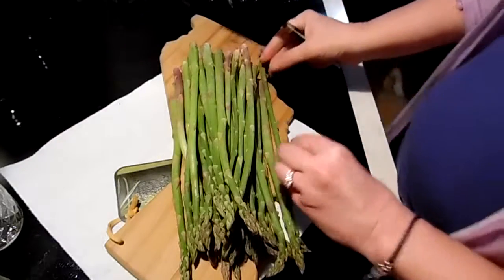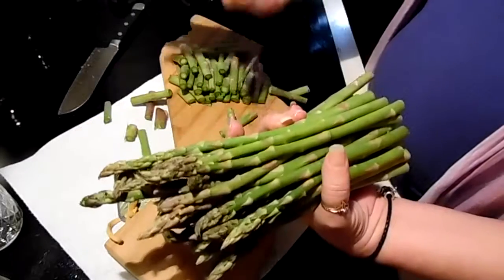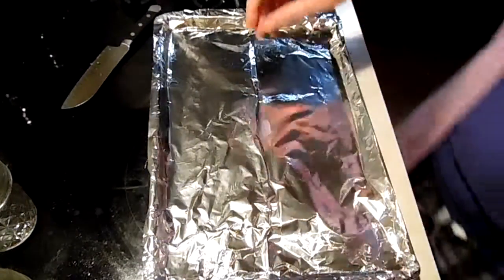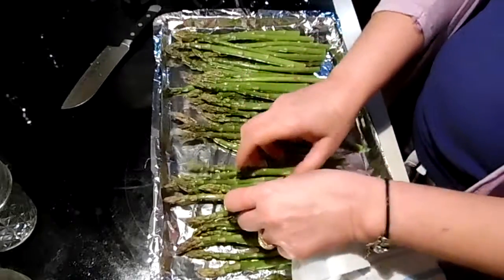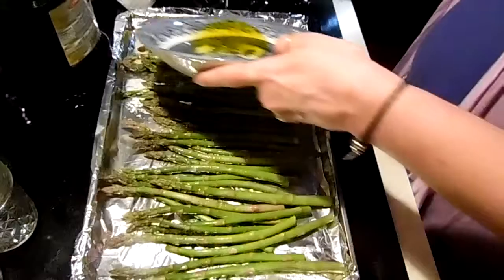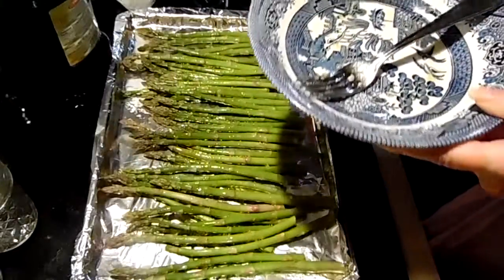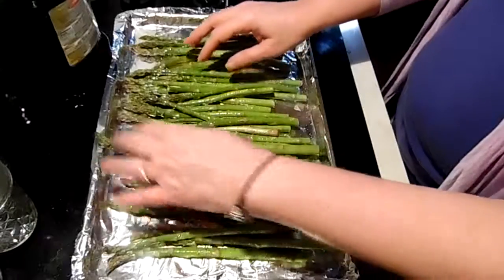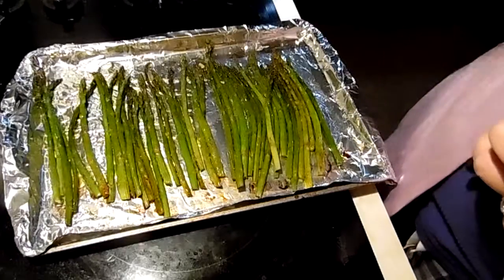Quick Tip Cooking Roasted Asparagus